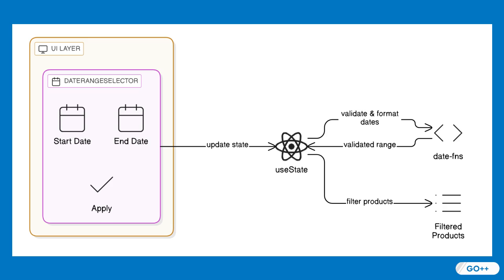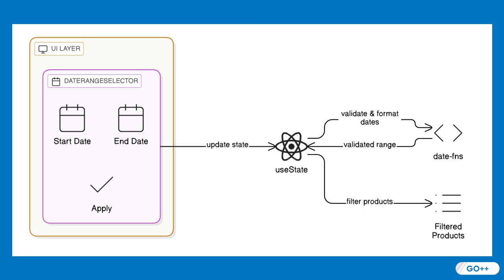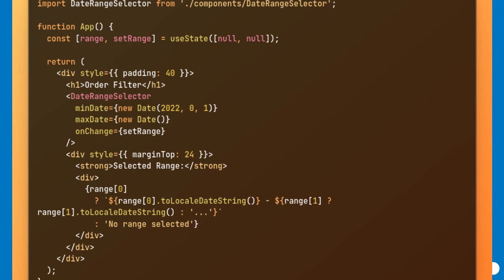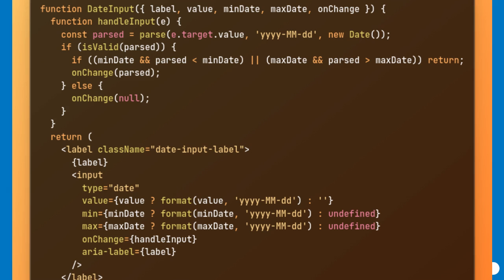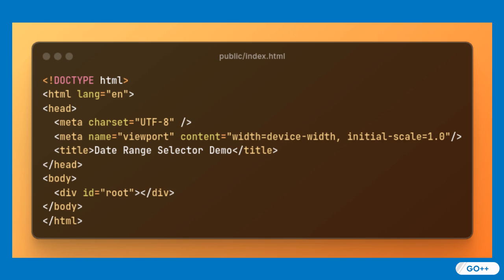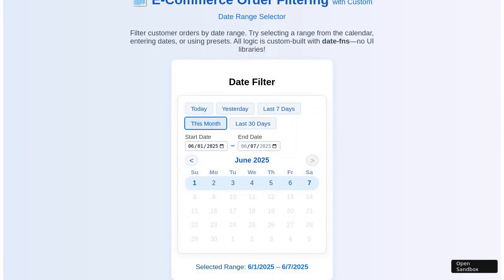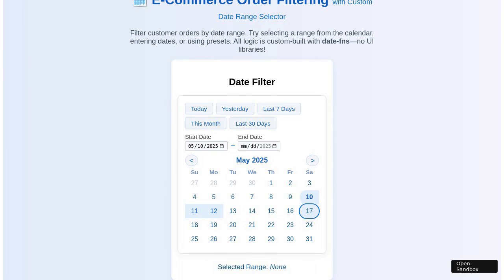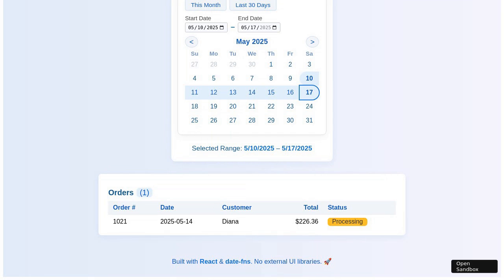Build a Lightweight Date Range Picker in React with date-fns | E-Commerce Filter UI Tutorial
Supercharge your React apps with a production-ready, accessible Date Range Selector built from scratch using date-fns—no bulky UI libraries required. In this advanced tutorial, you’ll create a high-performance, fully customizable date filter ideal for e-commerce order filtering, analytics dashboards, and campaign scheduling.

What you'll learn:
Custom-built date range selector logic with clean, validated inputs
Lean bundle size powered by modular date-fns utilities
Keyboard navigation and screen reader support for accessibility
Flexible UI architecture supporting presets, localization, and theme overrides
State management techniques for reliable, bug-free filtering

Unlike off-the-shelf solutions, this approach puts you in full control—from logic to UX. Whether you're filtering orders by delivery window or tracking revenue by campaign dates, this reusable component adapts seamlessly.

✅ Access the full source code in the pinned comment—fork it, experiment, and show off your improvements in the comments.